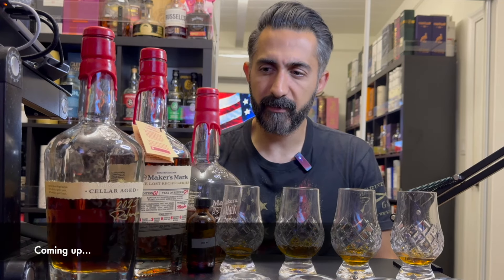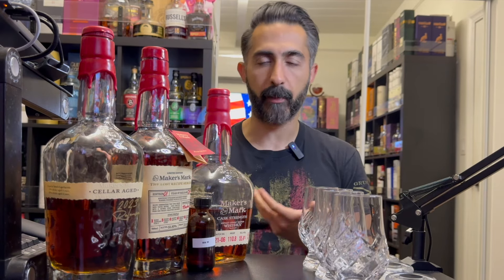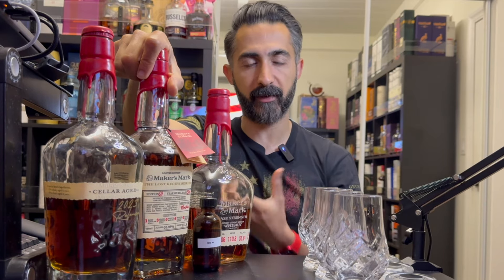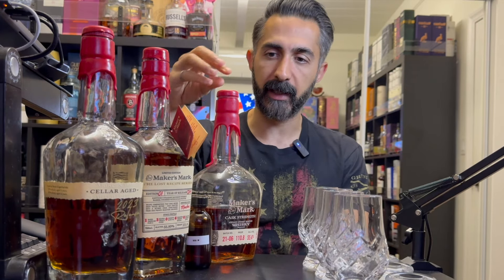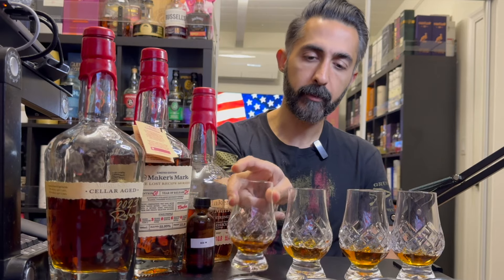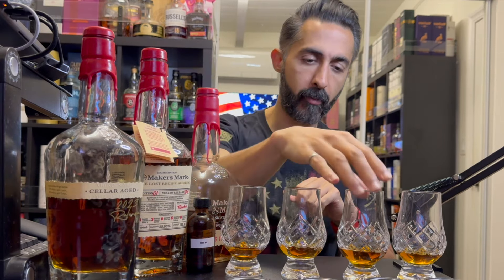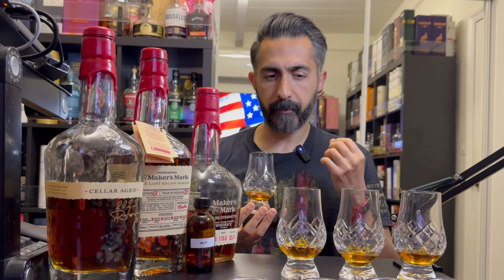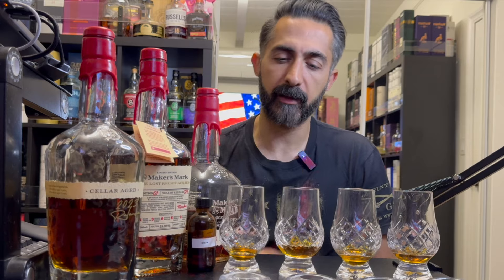Makers Mark Blind: Lost Recipe vs Heart vs Cellar Aged vs CS whiskyinsv 099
To purchase the American Whiskey Glass with Whisky in SV logo, you can go and select the American Whiskey glass with engraving option and then email and let them know you want the engraving to be "Whiskey in Silicon Valley" logo.

In episode 99 of Whisky in SV, I did a blind tasting of the two most recent special releases from Maker's Mark: The Lost Recipe and the Heart Release, against some older expressions that I had on hand: the Cellar Aged from 2023 and a basic cask strength from a couple of years ago. Honestly, I was never really blown away by the MMCA, but when I cracked the Lost Recipe a few hour before recoding this episode, I was very impressed - and not just because it was amazing for the price (which was around 1/4 th secondary price of the MMCA!) - so I had very high expectations. Alas, the MMCA beat out everything in the end. I guess if you want the best MMCA is the way to go, but if you are budget conscious, then the Lost Recipe is an amazing value and definitely worth picking up if come across it.